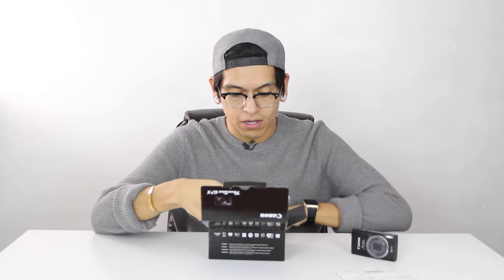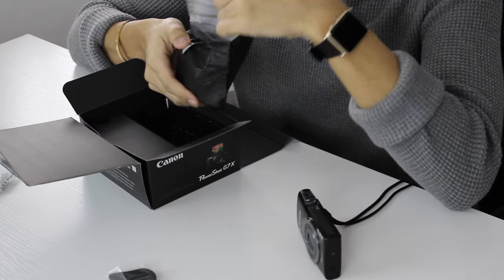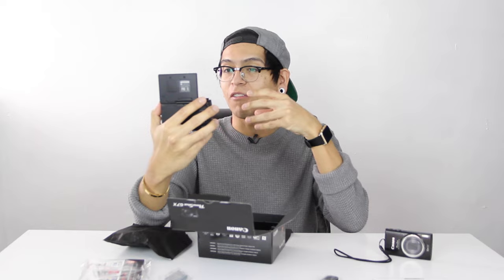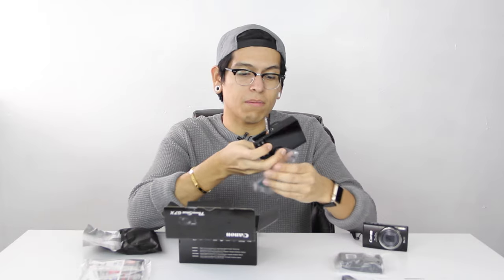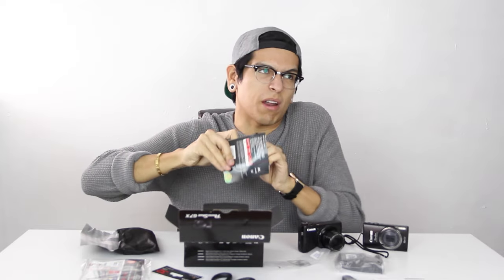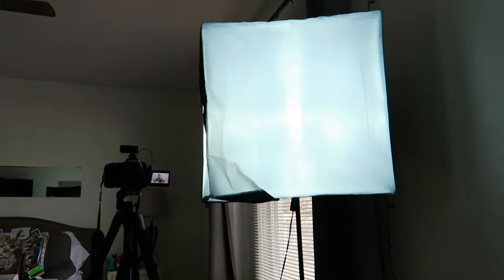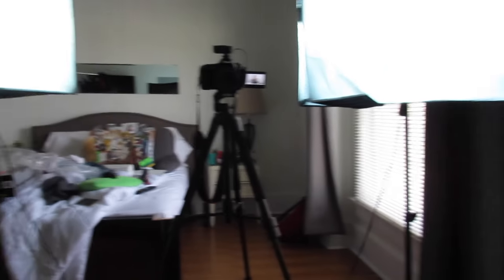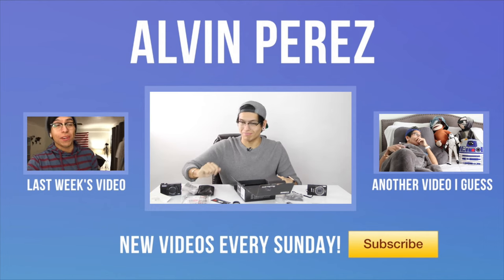Canon G7X vs. Canon ELPH 340 HS comparison!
NEW TOYS!

What's up everyone! Thanks for tuning in to today's video! Today it's another unboxing video/a comparison video between the Canon ELPH 340 HS and the Canon G7X! If you've made it down here and you're reading this, hit that "like" button; I'll love you forever.